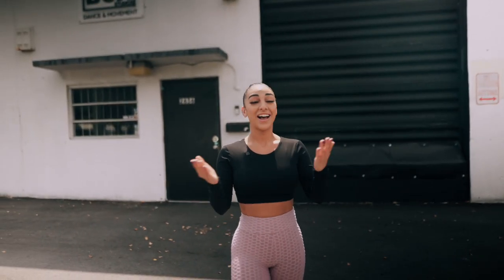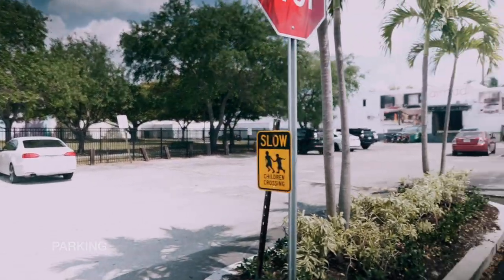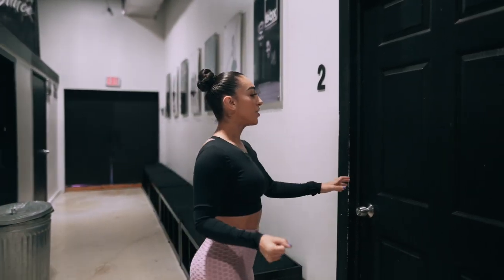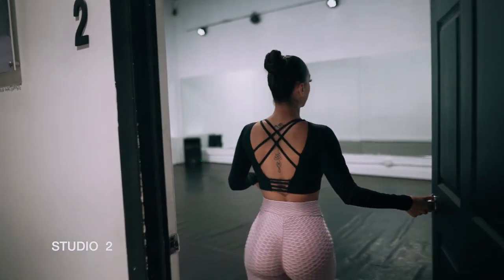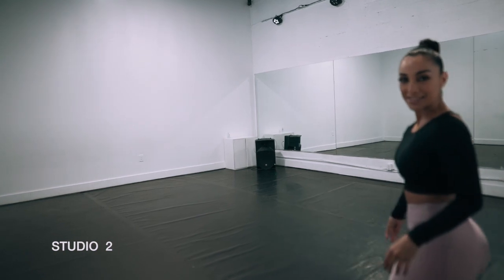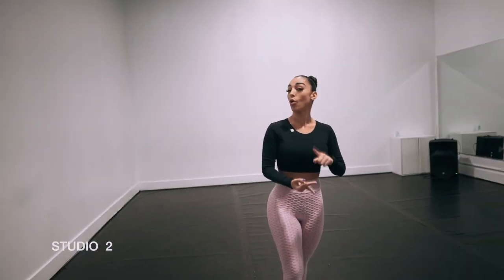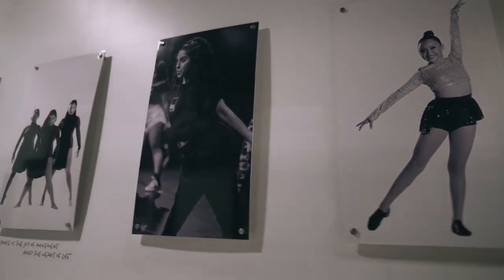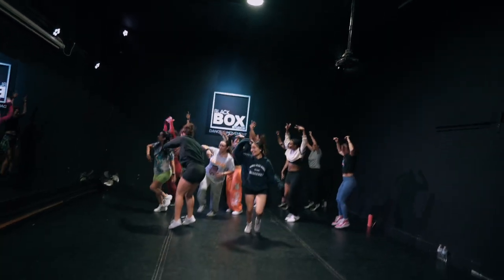Blackbox Studios - Dance Studio Tour - Ep 6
Welcome to our South Florida Dance Studio Tour! In this video, we are in North Miami Beach - Miami, FL taking you through Blackbox Studios. On this tour, we show you "how-to" come to this studio and what to expect. We review keys items such as where to safely park, the facility itself, briefly discuss their services, walk you through their check-in process once ready to take class, and furthermore, highlight the studio's uniqueness.

Blackbox Studios welcomes dancers from all strides of life, whether it be beginners, pro, or if you're looking for a stress-relieving "happy hour." And the best part? So be sure to watch until the end to take advantage of an amazing offer!

What are you waiting for? Come sweat with Blackbox Studios!

Make sure to support and supplement your view in any way, such as liking this video if you learned something new, commenting your favorite part, sharing with a dancer who needs to know about this studio, and of course, subscribing to our channel to be notified of upcoming videos!

A million thank-you’s to the amazing film and editing team!! Thank you Mikey, thank you Pooh, and thank you Kevin. You guys are INCREDIBLE.

Chapters:
0:00 Intro
0:18 Parking
0:49 Front Desk
1:14 Lounge & Merchandise
1:32 Water Fountain & Restrooms
1:46 Studio 2 & Additional Services
2:36 Cubbies & Additional Seating
2:49 Studio 1: Blackbox
3:55 Interview: Studio Owner
6:05 Check-In Process
6:33 Testimonial: Studio Member
7:33 Class Recap
8:36 Closing Notes & PROMO CODE